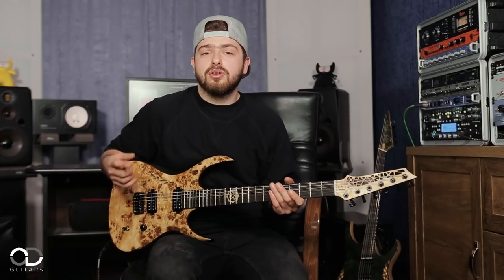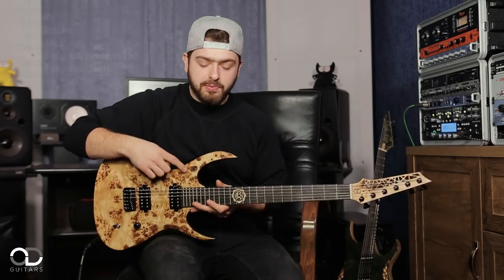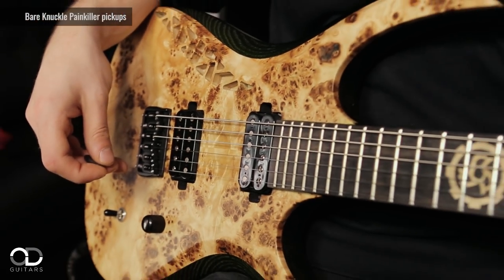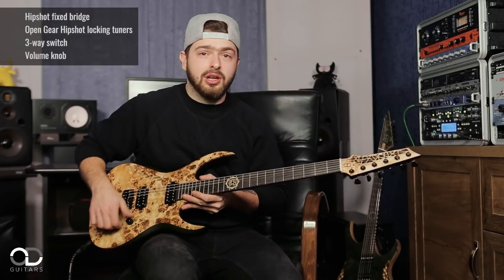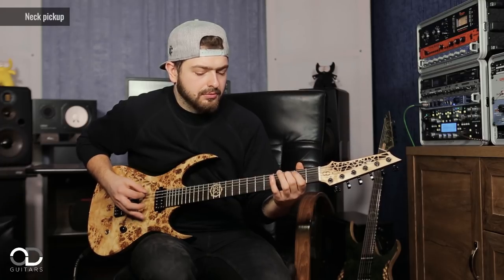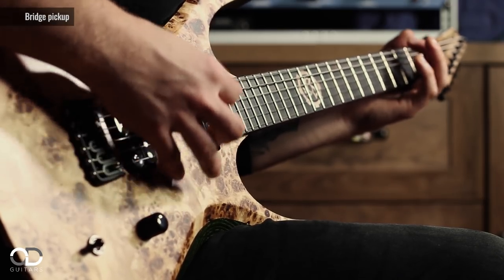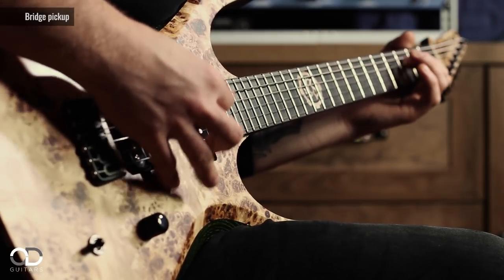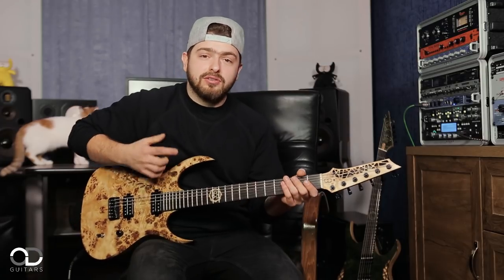OD Guitars - Rhea demo by Roman from Jinjer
Roman from the band Jinjer created a great video for his Rhea model. don't miss out the demo for Venus as well
Rhea Specs:
Woods
Body: Swamp Ash
Top: Burl maple (Exotic)
Neck: 5p maple, mahogany
Construction: set neck
Scale: Multiscale 25.5"
Fretboard: Ebony
Fretboard radius: 16”
Inlays: side dots, OD’s 12th Jinjer's clockwork
Side dots: Luminlay
Nut: Bone
Headstock: matched to top (same wood)
Electronics backplate: Ash
Color: Natural + dark greenback
Finish: matte
Hardware:
Pickups: Bare Knuckle Painkillers
Bridge: Hipshot fixed bridge
Tuners: hipshot locking tuners open gear
Color: Black
Electronics:
Switchcraft 3 way Toggle switch
1 volume knob
Flush-mount output jack

Tuning: Drop A
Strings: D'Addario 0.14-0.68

We design and build our instrument with a passion for the hardcore music community, with a modern approach and innovative features that stand out through our unique instruments

Designed for the modern metal, djent, progressive players community